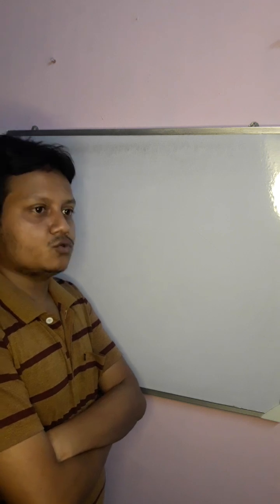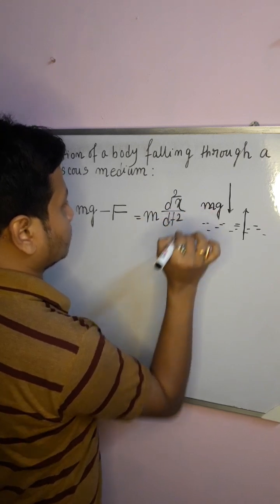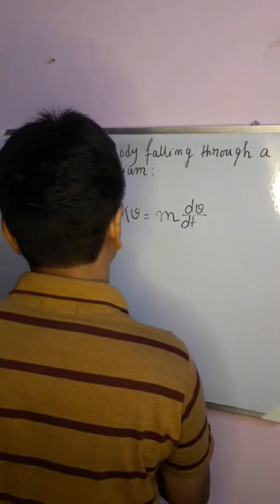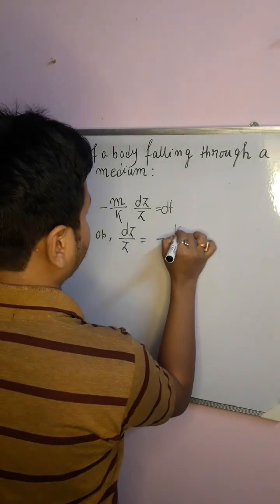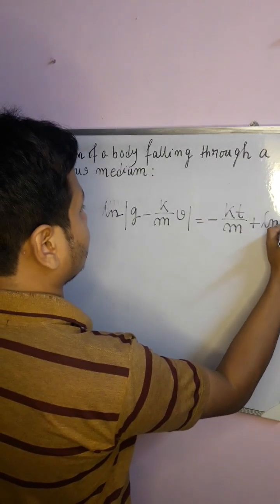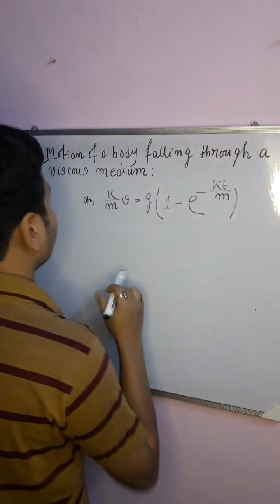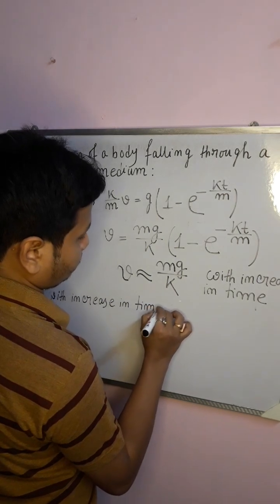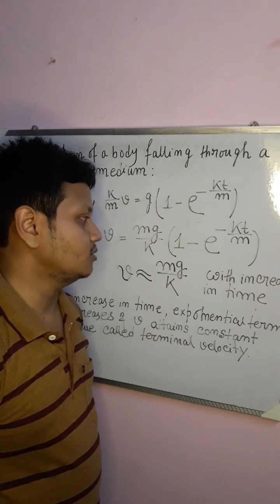VISCOSITY, LECTURE-5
TOPIC:
MOTION OF A BODY FALLING THROUGH A VISCOUS MEDIUM.